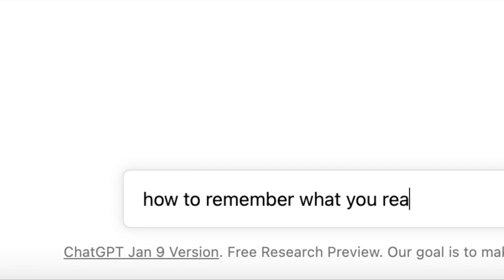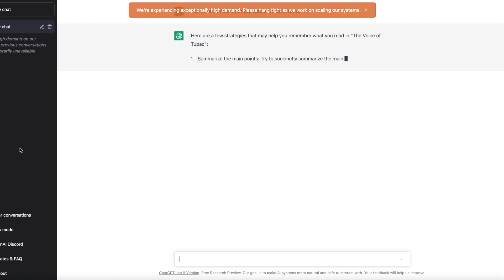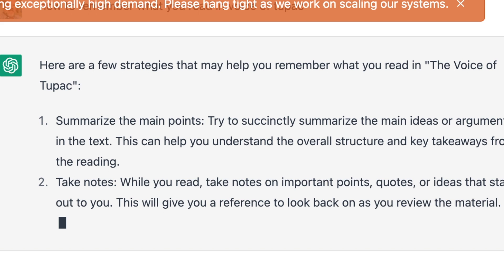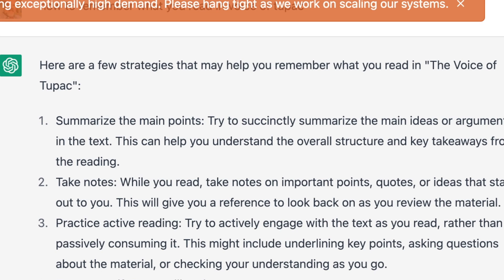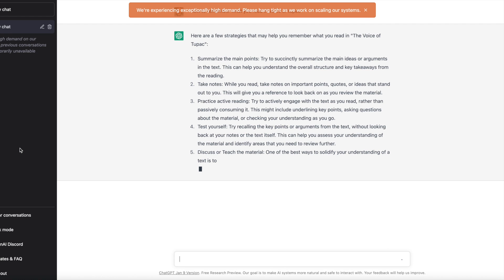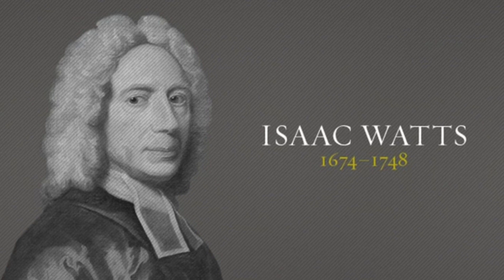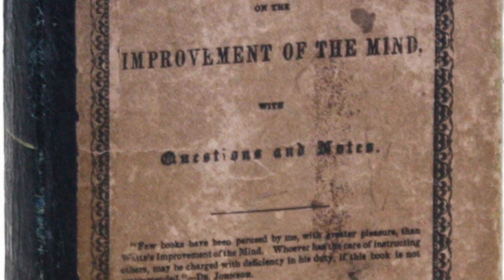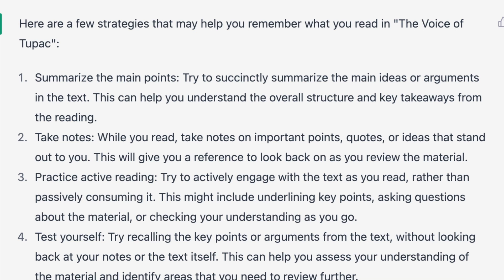ChatGPT on 'How to Remember What You Read' - Memory CHAMP Responds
Get my free memory training gift at the link above and also find out about the Black Belt Memory course.

I recently was looking at OpenAI and ChatGPT and I wanted to find out what it thinks about learning faster and remembering what you read.

ChatGPT gives us five main points to remember what we read. Here are the chapter minutes for each of these five points.

0:00 Welcome to my ChatGPT video
01:40 Point #1 Summarize the main points
02:55 Point #2 Take notes
05:10 Point #3 Practice active reading
06:35 Point #4 Test yourself
10:40 Point #5 Discuss or teach the material

I've done a video on how to remember what you read before and it is here

But I wanted to get a different perspective and so I looked up what ChatGPT of OpenAI thinks about how to remember what you read.

I really liked the suggestions. My video on remembering what you read focuses primarily on the mind palace and memory palace method. However, I think that while that is a great aspect of remembering what you read my original video was not thorough enough.

This Chat GPT answer gives some great tips on improving the recall of what you read. It does leave out the memory palace or mind palace method and that's ok! In the best case scenario you blend the two and get a great strategy to remember what you read.